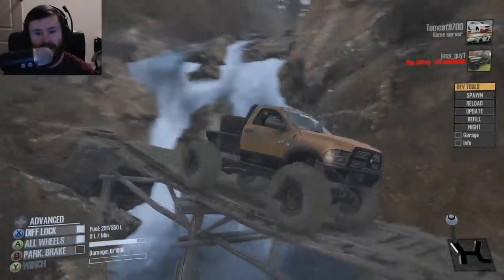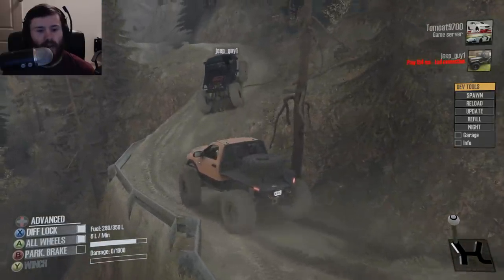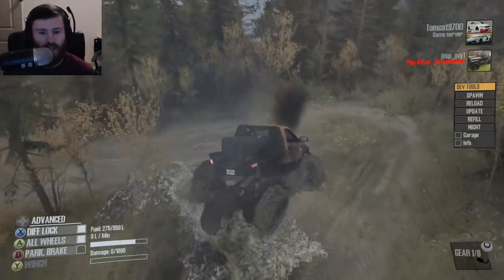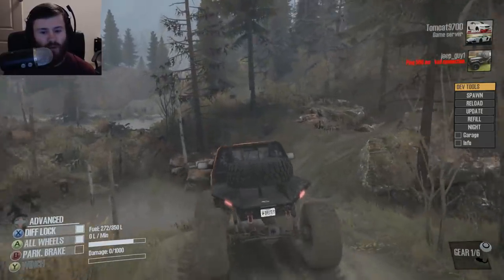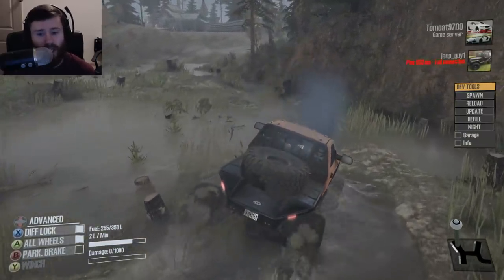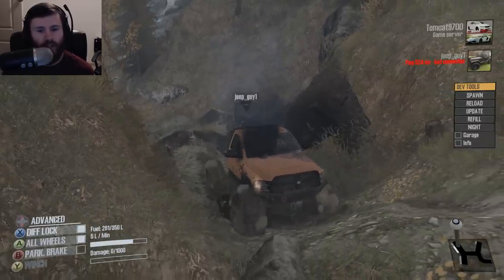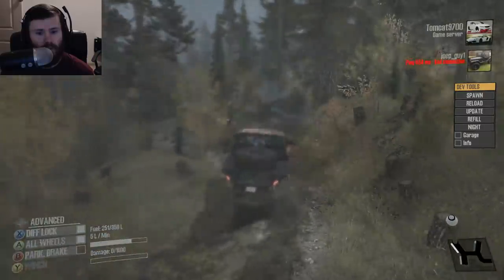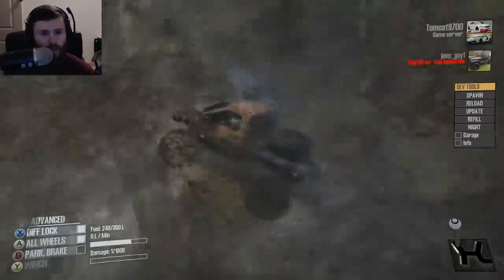HITTING THE SWAMPS! SpinTires MudRunner Multiplayer Mods | TC and JeepGuy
HITTING THE SWAMPS! SpinTires MudRunner Multiplayer Mods | TC and JeepGuy | TC9700Gaming

Welcome back to more SpinTires MudRunner multiplayer mods with TC and JeepGuy! This time, we're heading into the swamps and getting the trucks muddy!!